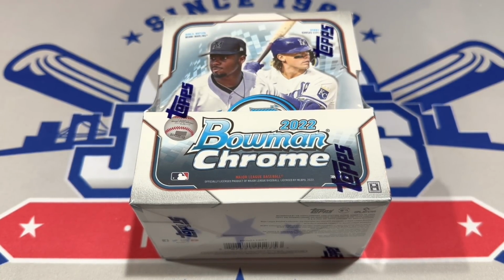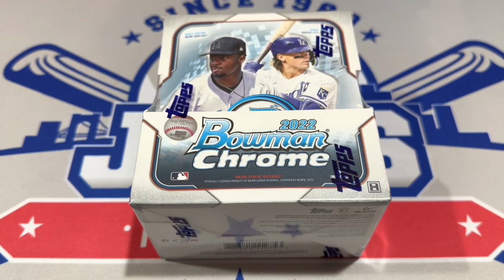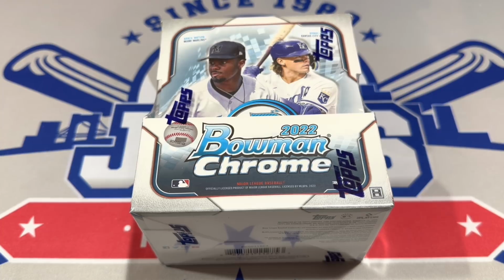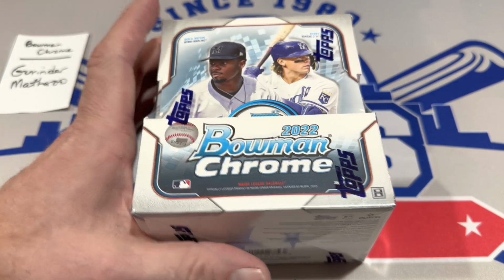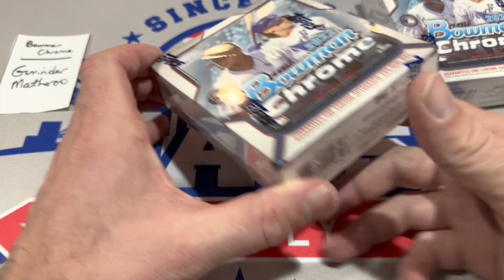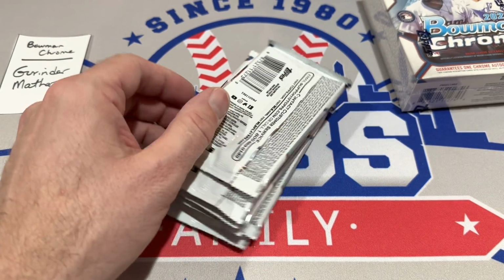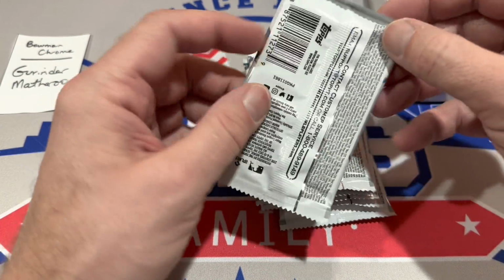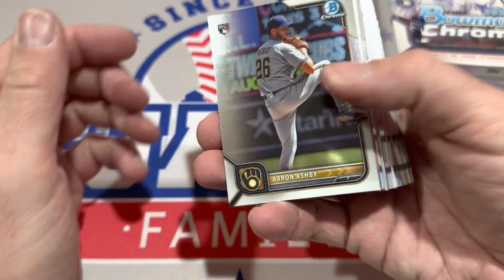2022 BOWMAN CHROME MASTER BOX OPENING! (March Madness Ep 19)